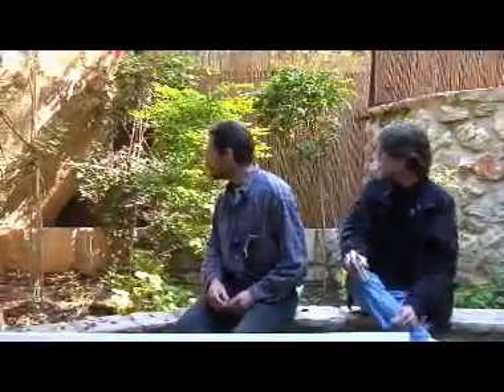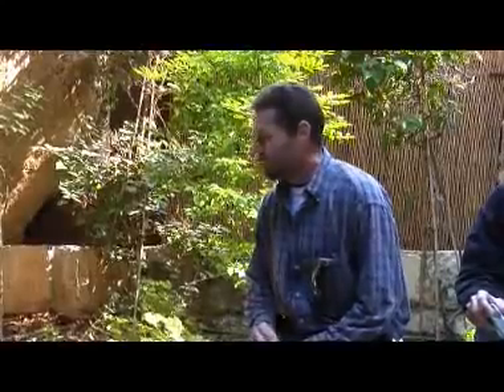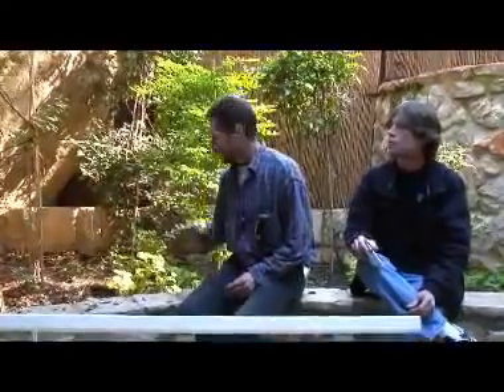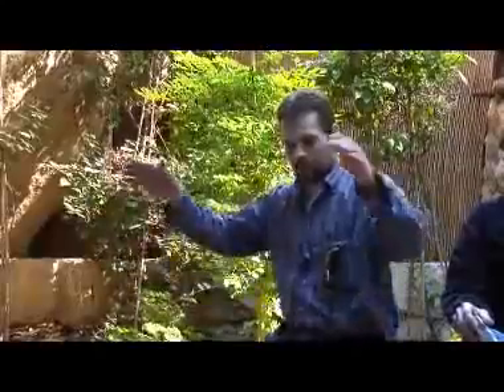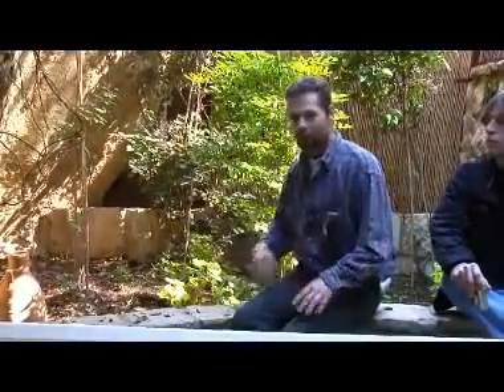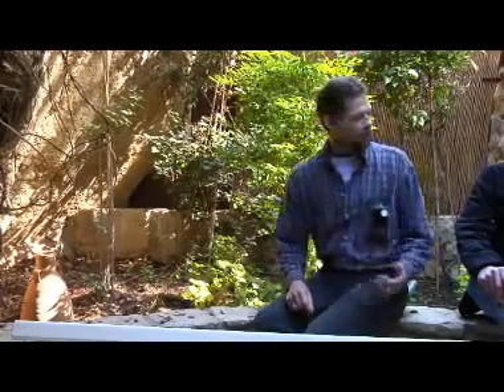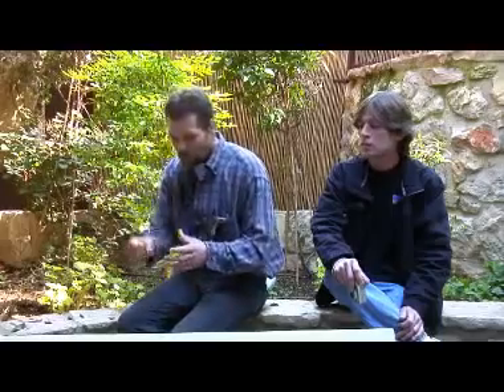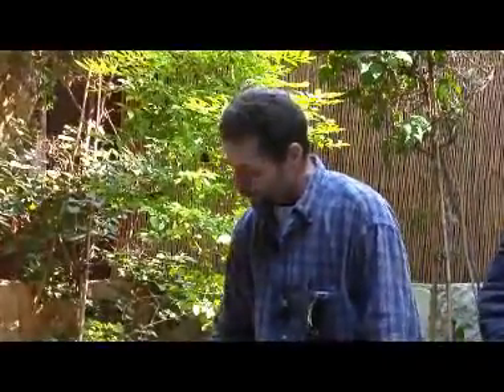Danny & Ronnie Wyatt in Israel - The Ark of the Covenant, Part 1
Ron Wyatt's Boys - Testimony of Excavating with Their Father